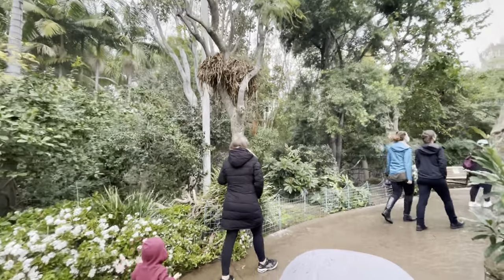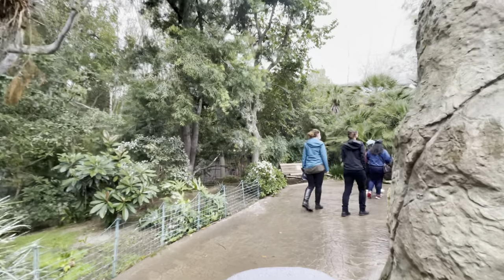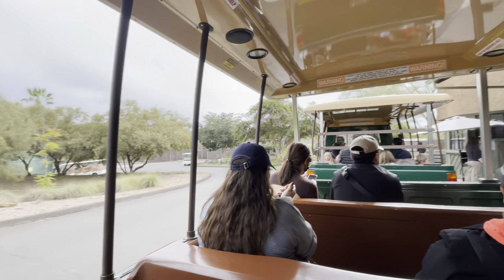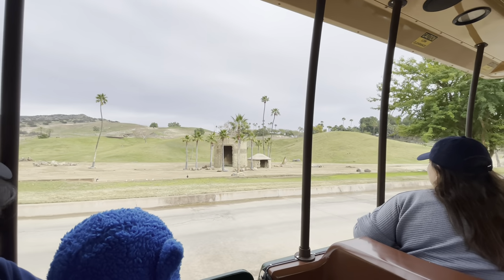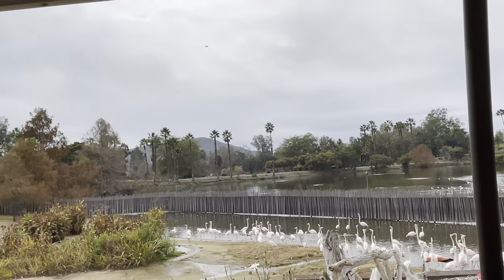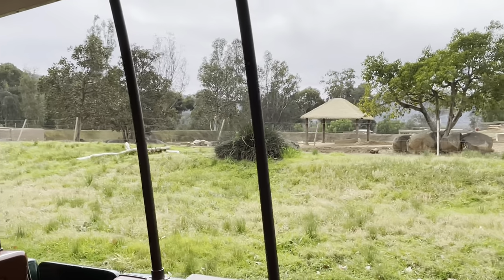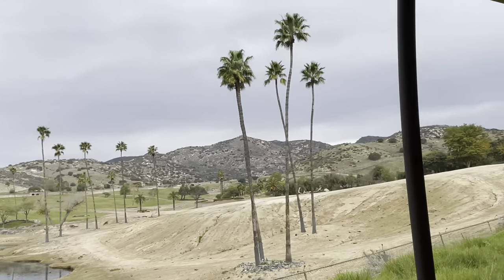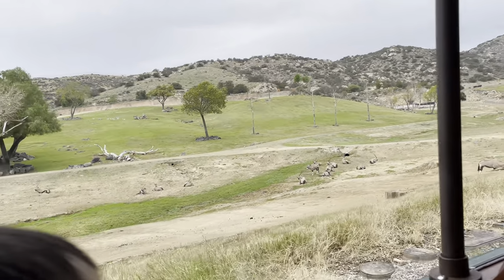San Diego Zoo. Park Safari 2022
Keeping up with the Paulinos. Zoo Safari. San Diego.